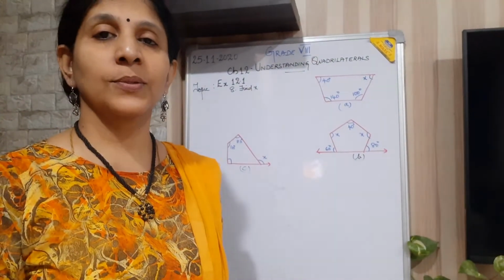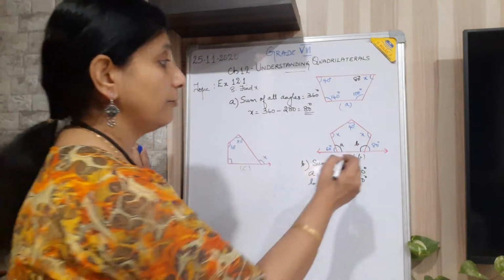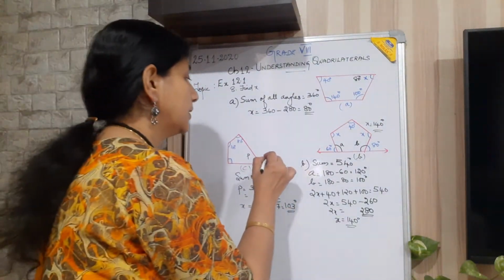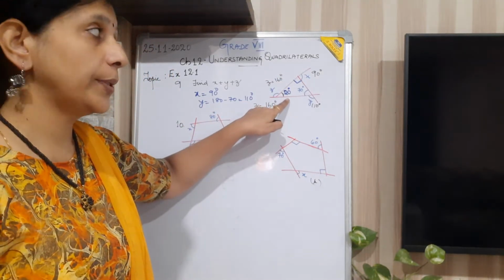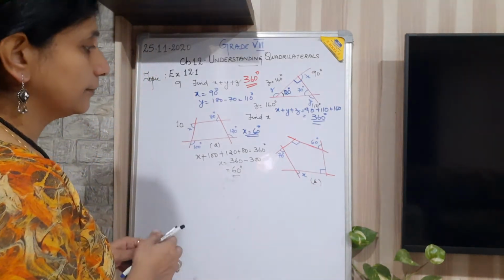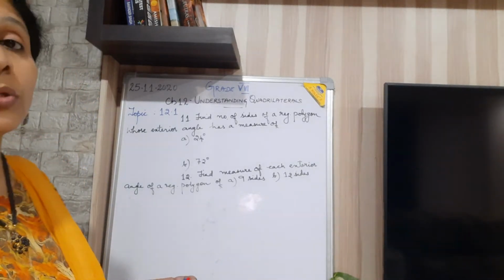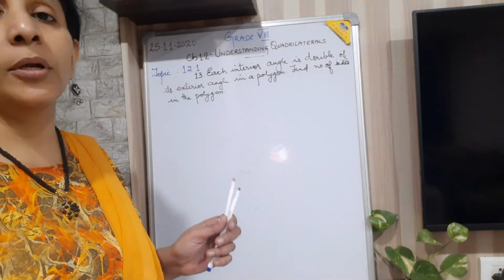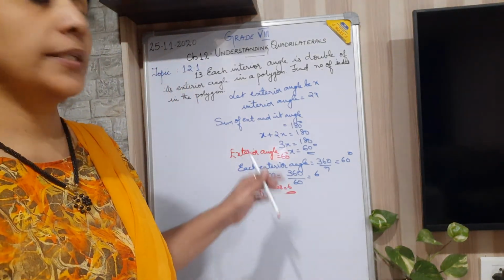Grade VIII Ex12.1 Part 2